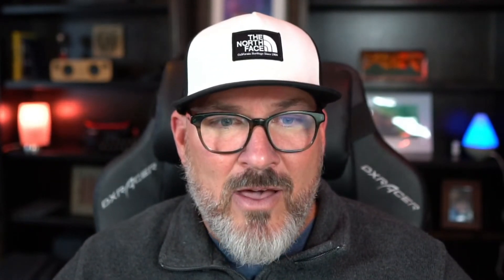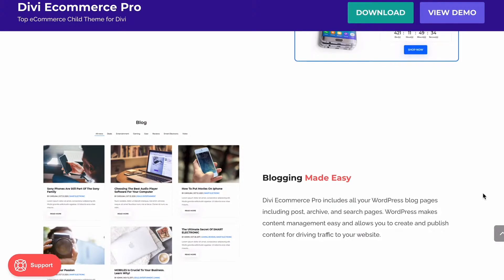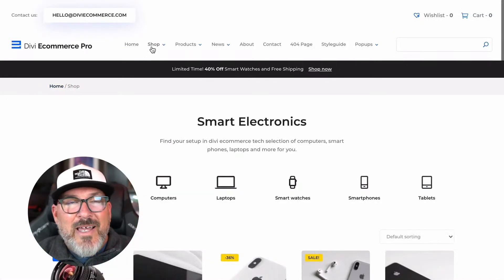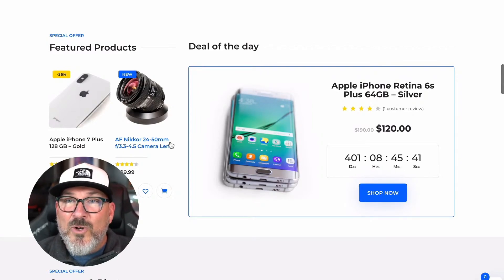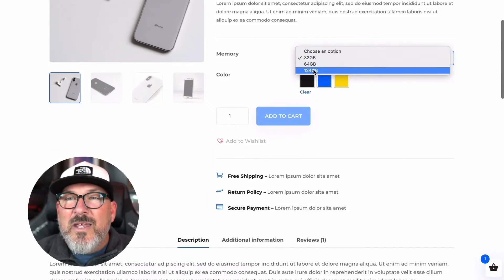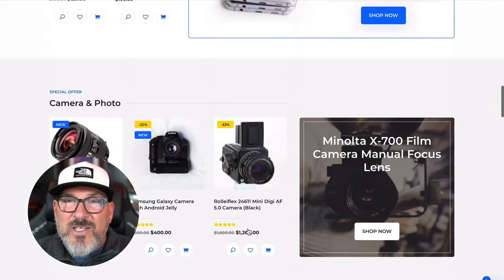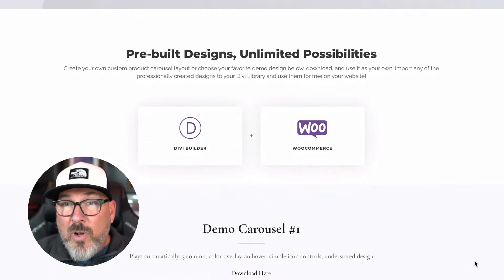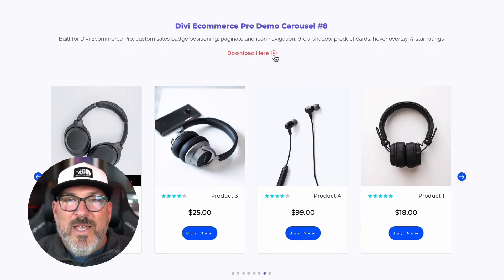Use Divi Ecommerce Pro to Start Selling With WooCommerce in Under an Hour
Save countless hours in development with Divi Ecommerce Pro’s ready-made WooCommerce storefront child theme. Fully loaded with all the design elements to set up your site in minutes. Just pick the sections you need and start selling.

This Live Stream was apart of the Black Friday launch and covers ecommerce feature highlights and huge savings for members.